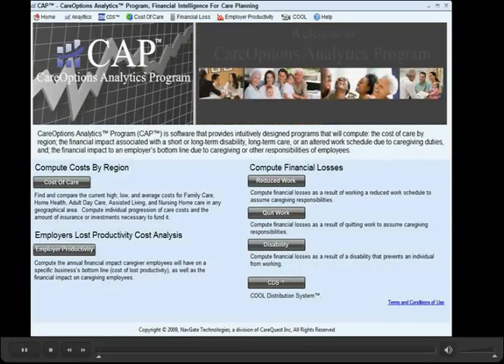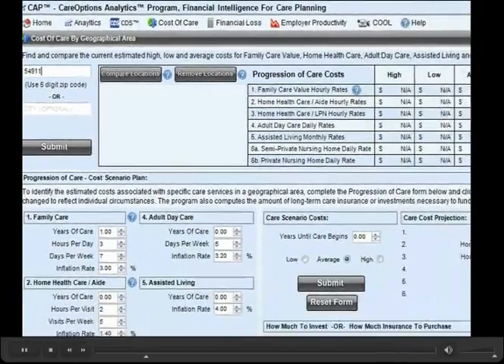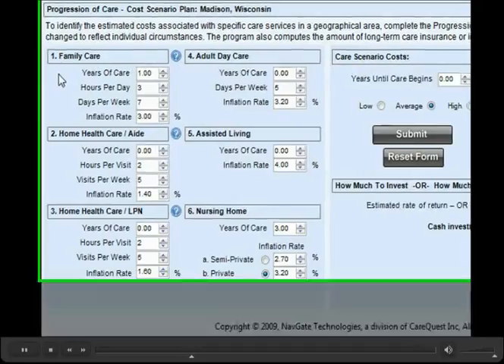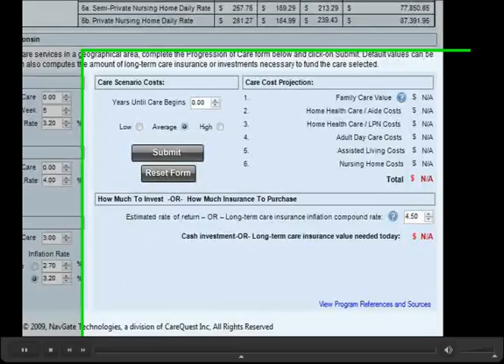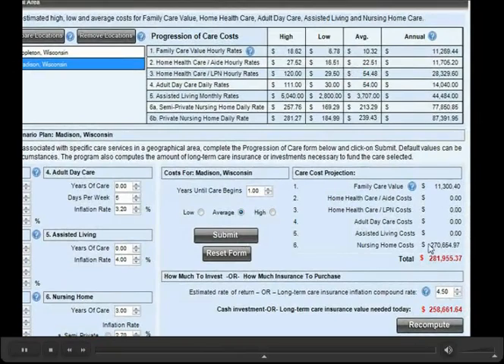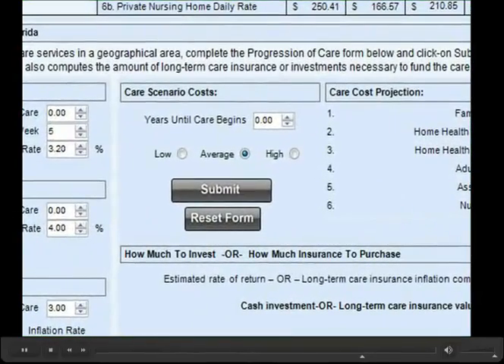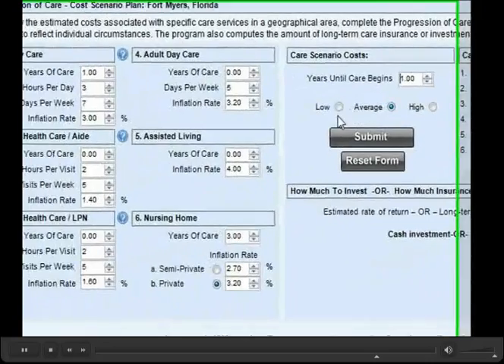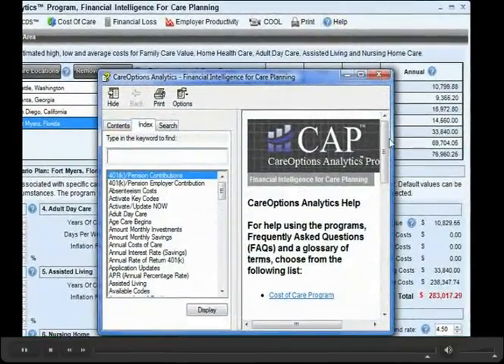CAP - Computing Costs Of Care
NEW for insurance and financial professionals! Cost-of-Care software, with Progression of Care and compare up to 5 regions at the same time - Intro video 1 of 4. CareOptions® Analytics Program- CAP™- is a tactical software application that powerfully demonstrates and illustrates the costs associated with countless variations of client-specific short & long term disability, accident, illness, caregiving, and long-term care related issues. CAP™ provides a wide-array of solutions for your individual or group clients. This is the most powerful, up-to-date professional presentation software on the market. For more info send email with name and full address with phone and we'll send you an info packet with price.